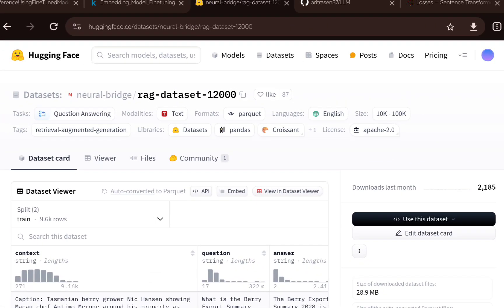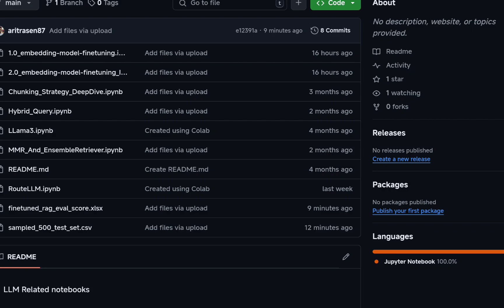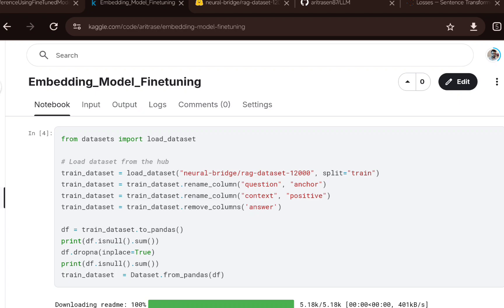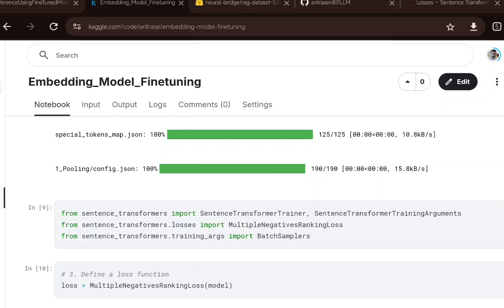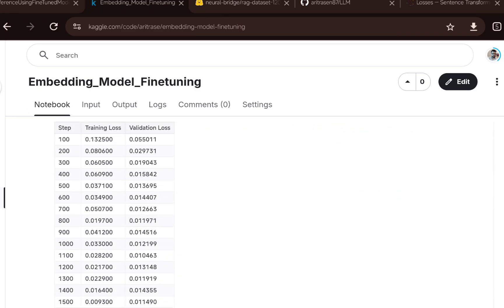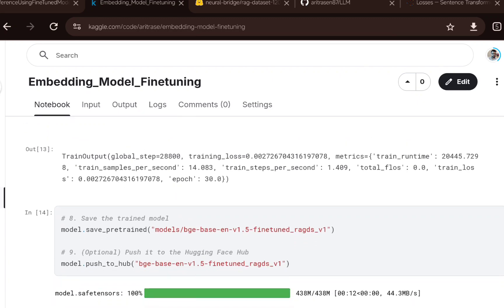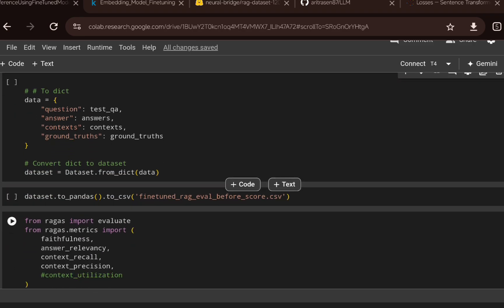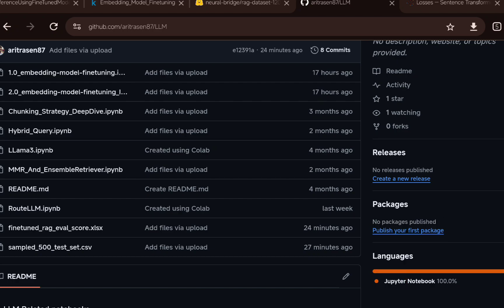Embedding model fine-tuning for RAG systems